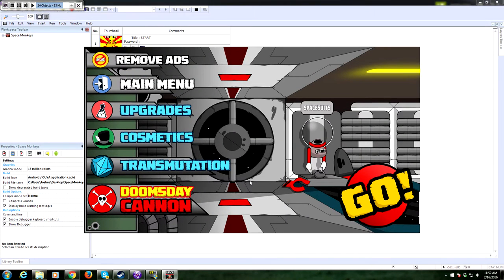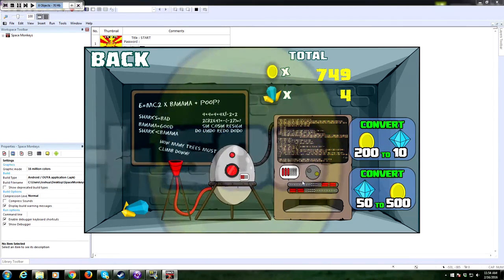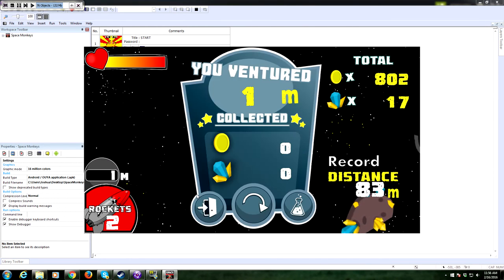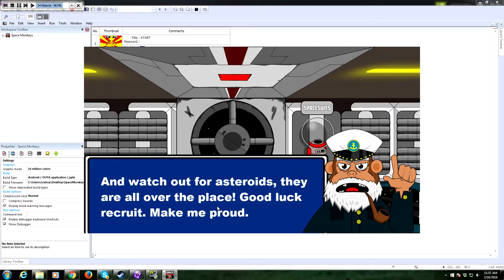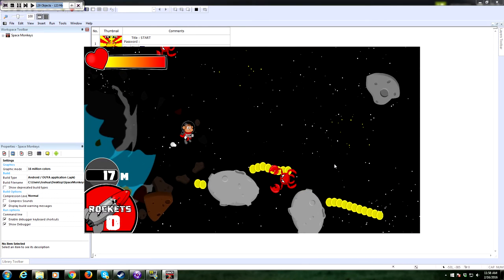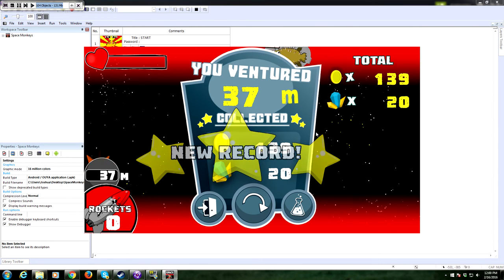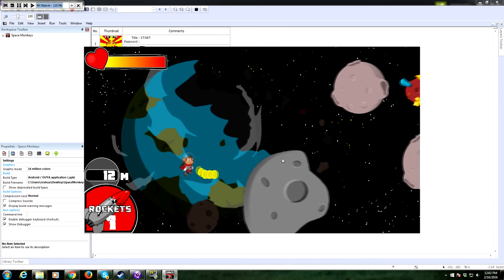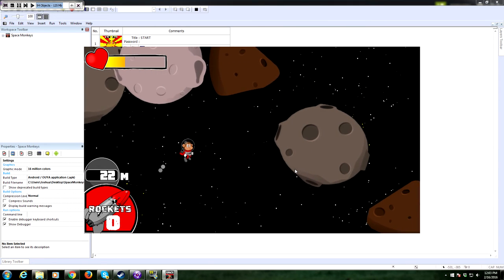Space Monkeys Behind the Scenes Tour 1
Hey guys! I just released my android game: Space Monkeys! This is a two part series on a behind the scenes look at the game. This video looks mostly at the game itself, the next video in the series will show more about how the code works.